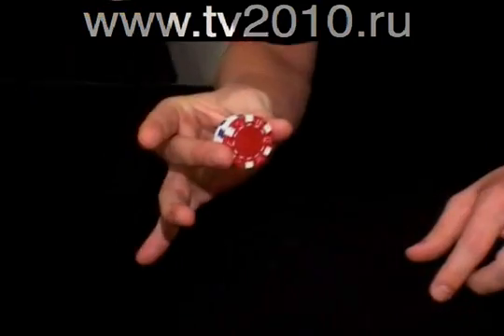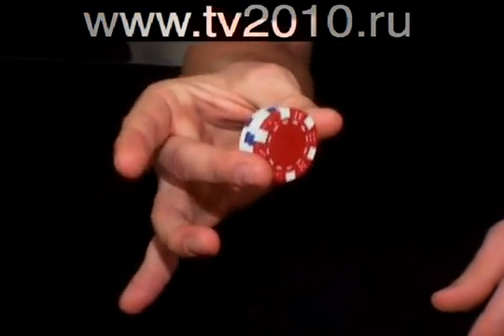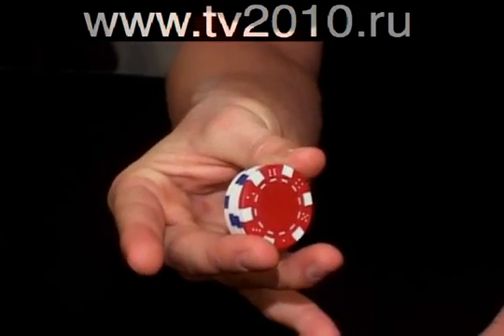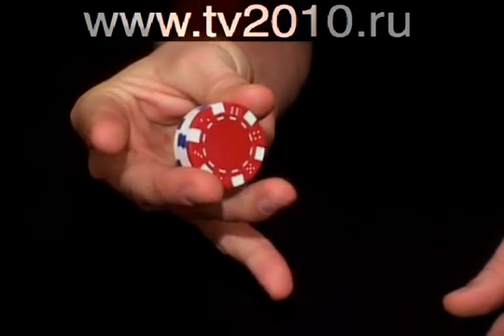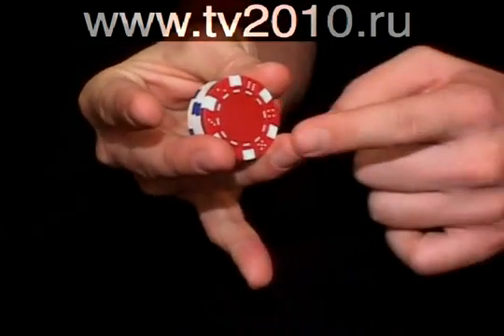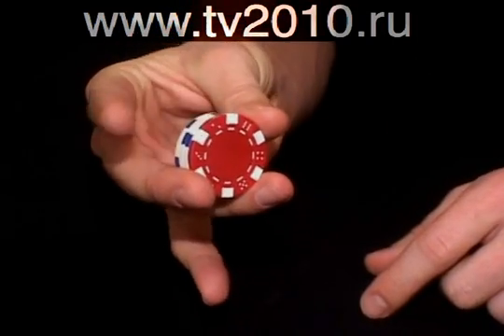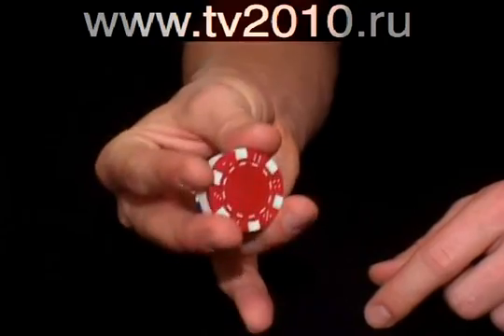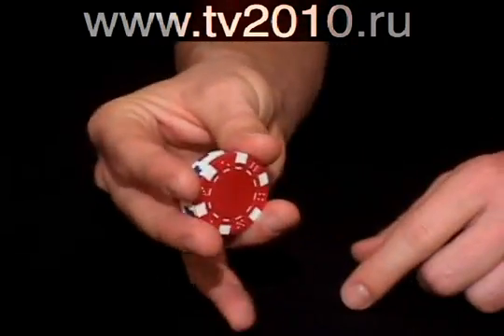Poker chip exclusive tricks 2009 in WSOP